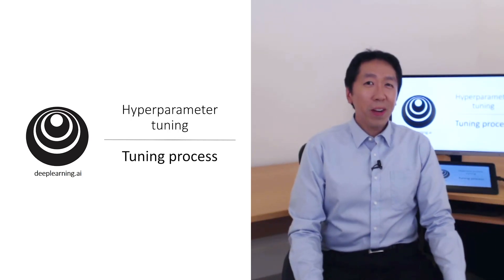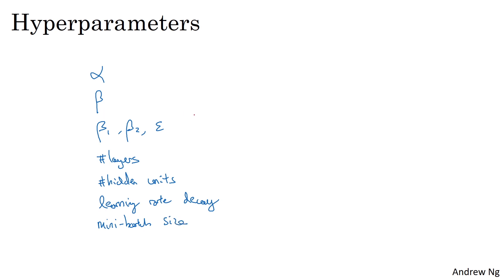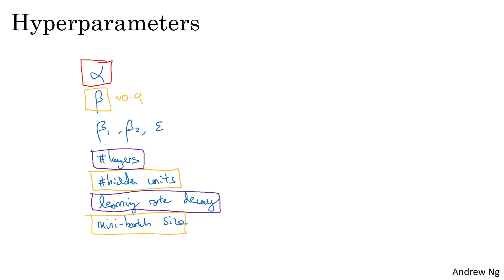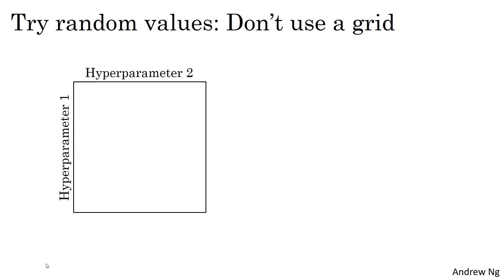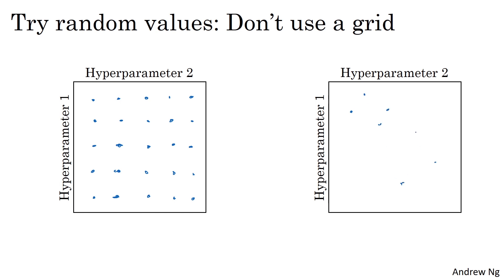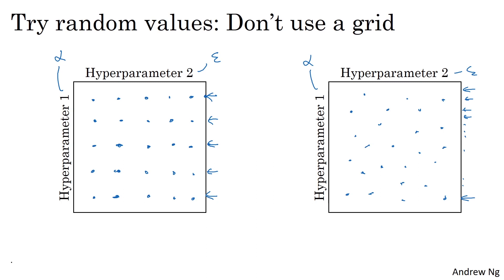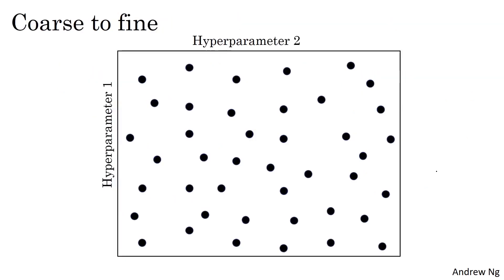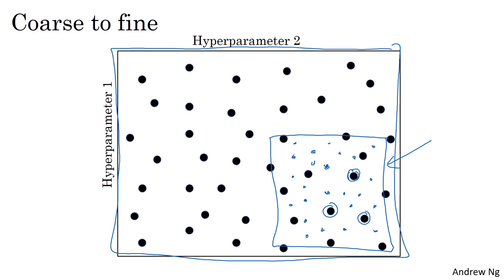Tuning Process (C2W3L01)